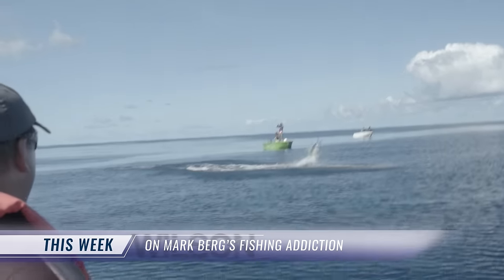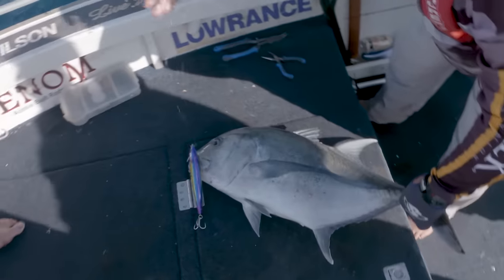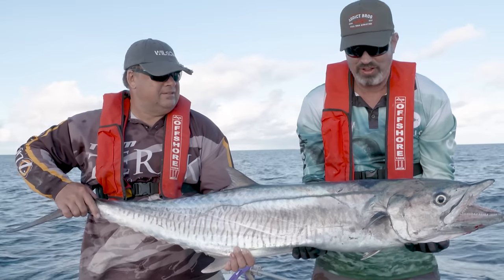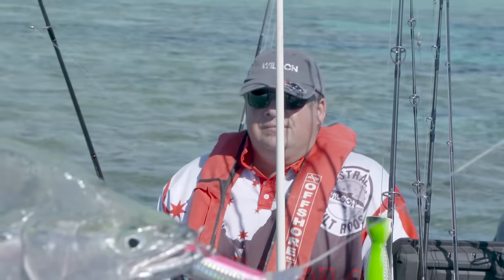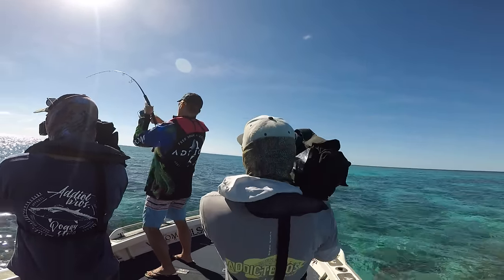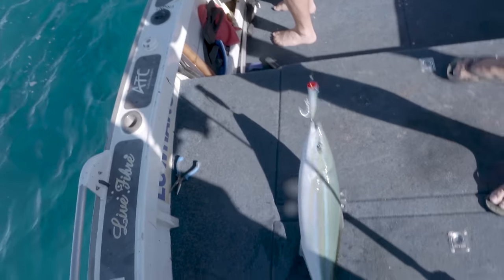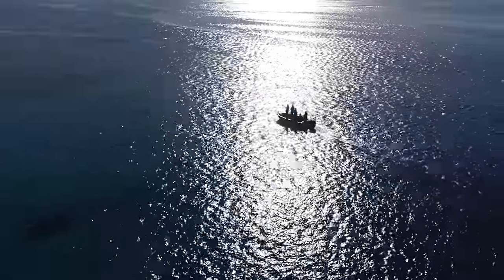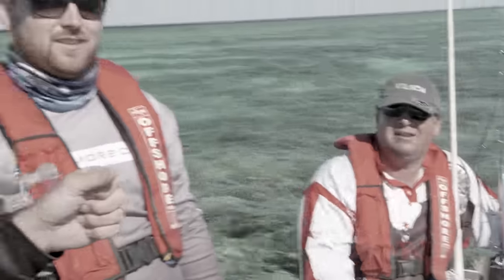Unexpected Catch on the Great Barrier Reef | "What is that?"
It's the last instalment of Kens adventure to the almighty Great Barrier Reef, where he's looking to complete his Lure Challenge to take home the $7000 worth of fishing gear up for grabs. The weather is looking good for the remaining few days, which helps the crews intentions to chase a few pelagic species of fish.
Bergie also manages to catch a unique fish that hasn't been on the channel before, a Diamond Trevally.
The Barrier Reef is also home to Mackerel, Red Bass, Tuna as well as Diamond Trevally